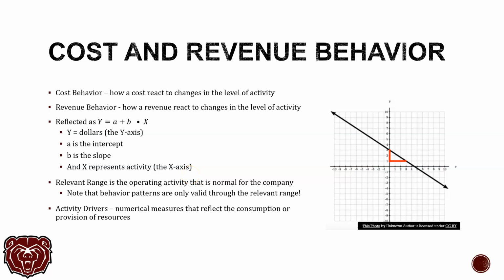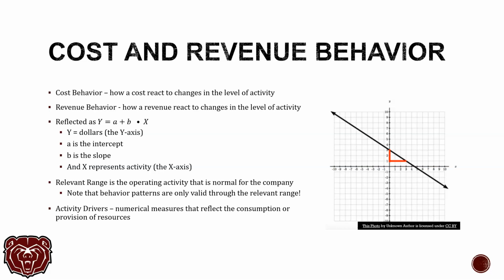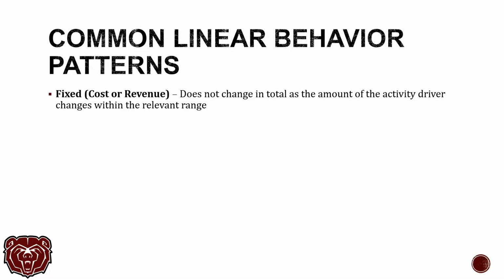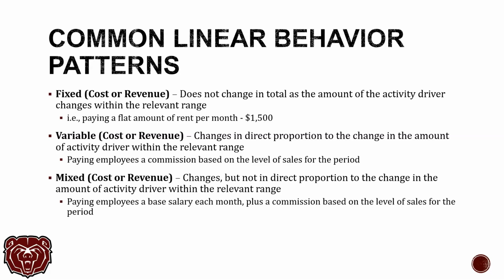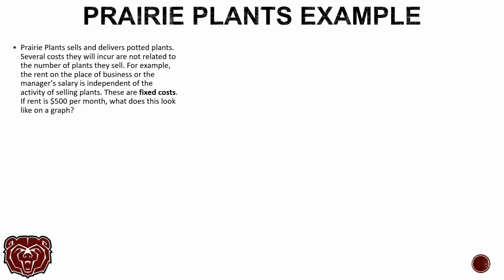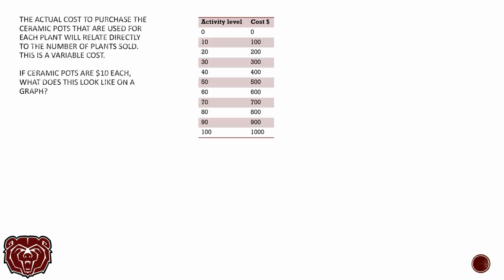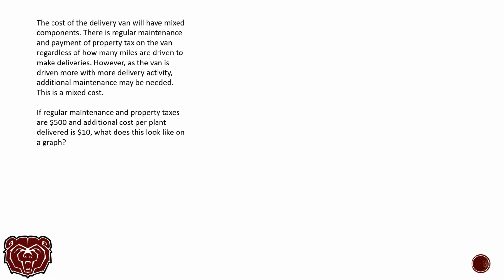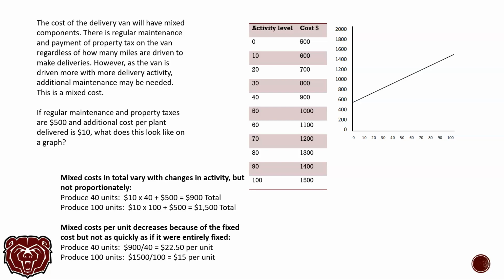ACC 206 - Chapter 3 - 3